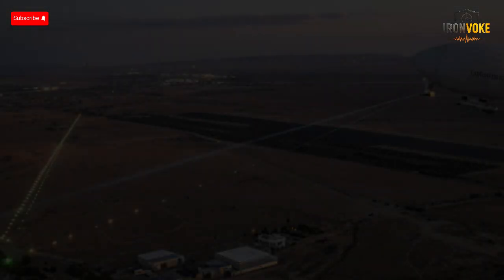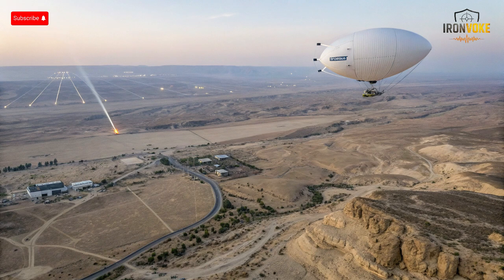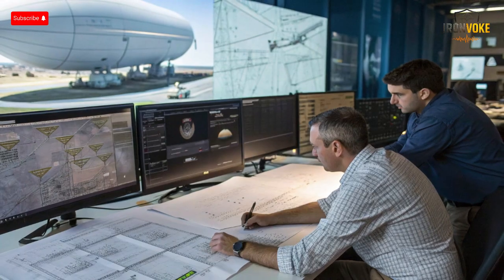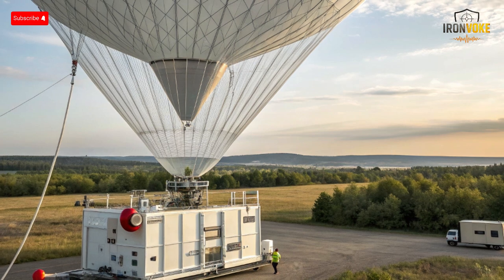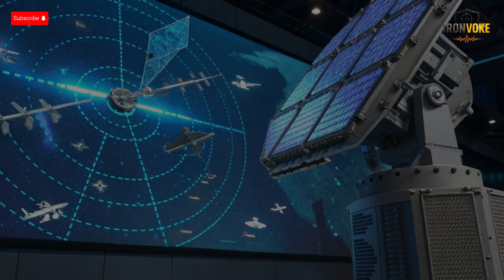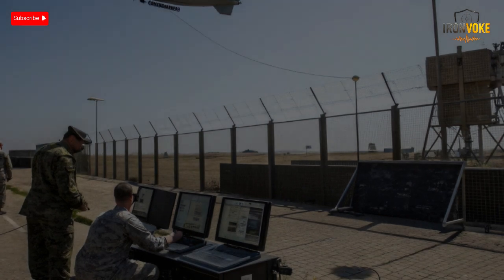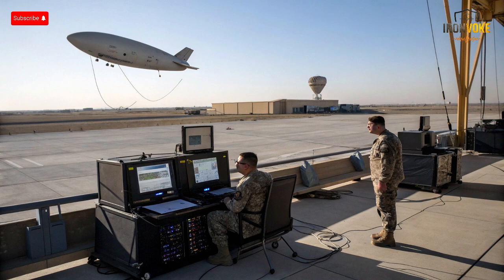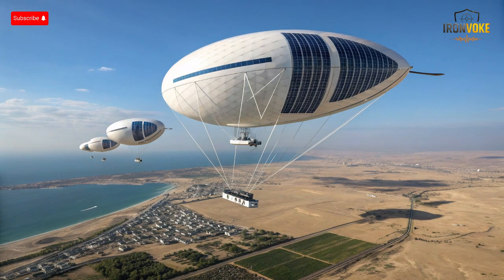Israel’s Sky Dew Aerostat — Radar in the Sky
High above Israel’s skies floats a silent guardian — the Sky Dew Aerostat, also known as the “Radar in the Sky.” This massive helium-powered radar system is one of the most advanced airborne surveillance technologies ever developed. In this video, we’ll explore how it works, its radar capabilities, the design secrets behind its endurance, and why it’s considered one of Israel’s key defense innovations. From its partnership with Lockheed Martin to its role in early detection networks, you’ll see how Sky Dew is redefining aerial security in the 21st century.

Join us as we break down each detail — from the radar’s inner workings to the myths and truths behind its real deployment.